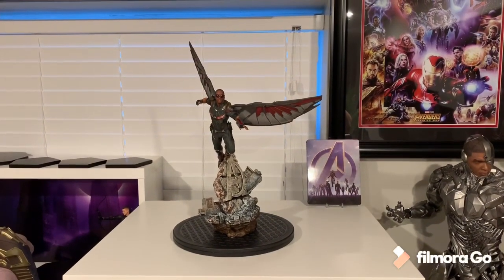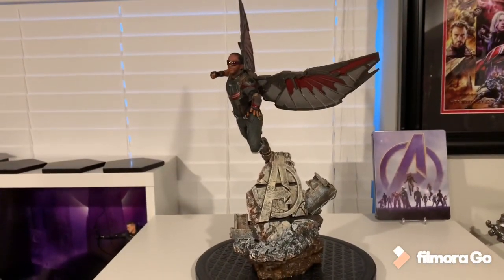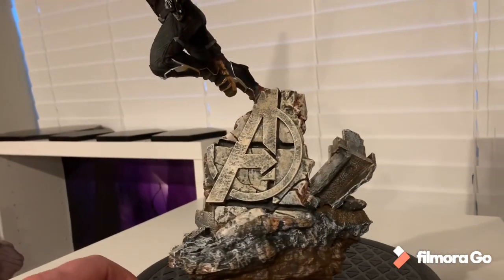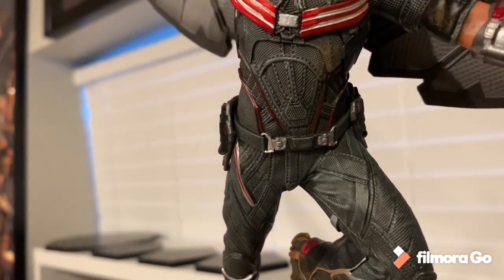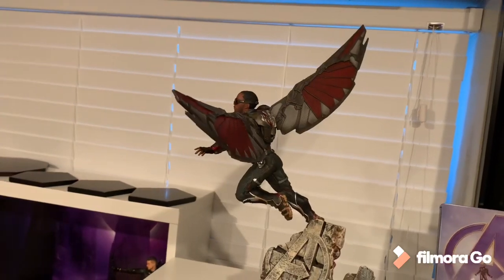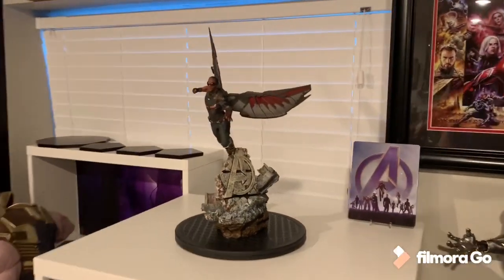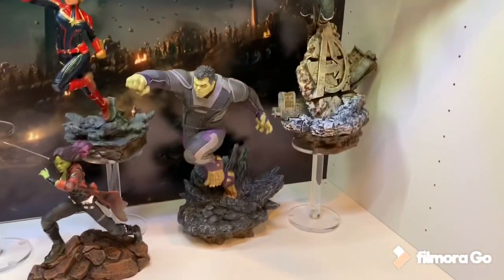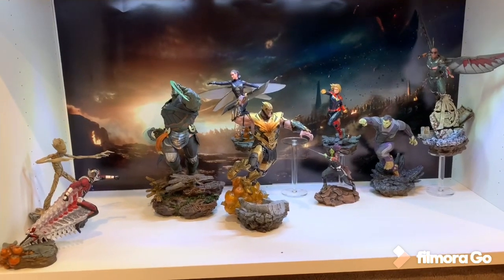Iron Studios Endgame Falcon 1:10 Statue Review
To order any iron studios cheaper and no tax go here